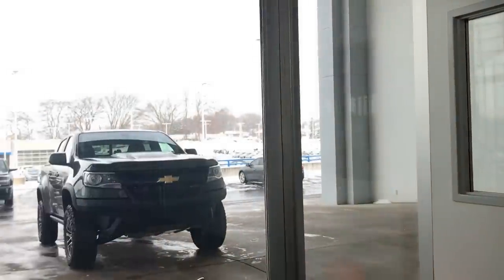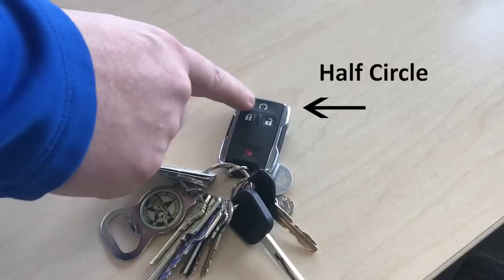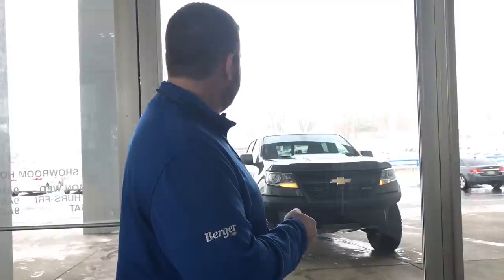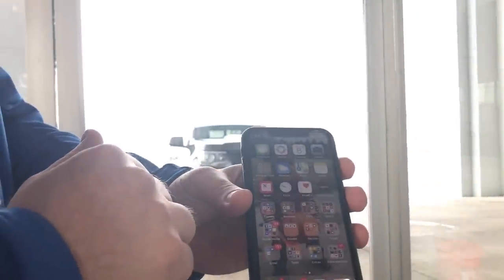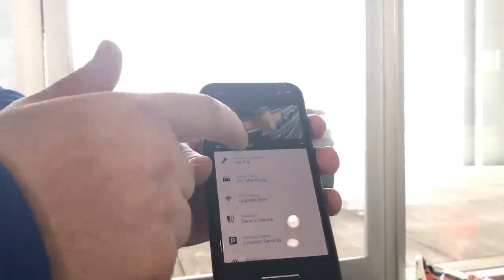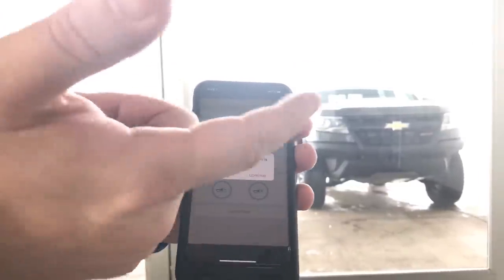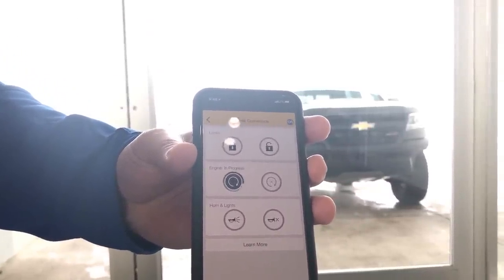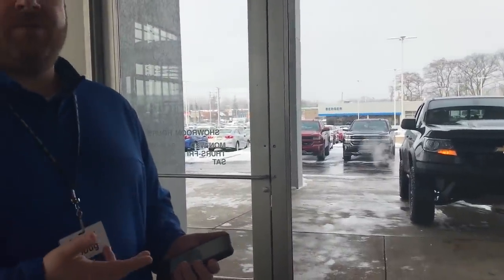How To Remote Start Your Chevy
Check out two simple ways to start your Chevy from inside, so it's nice and warm for your drive to or from work!